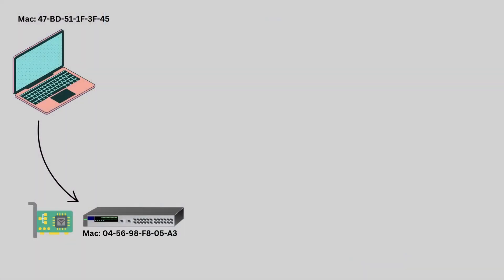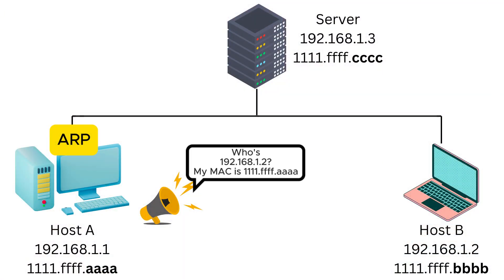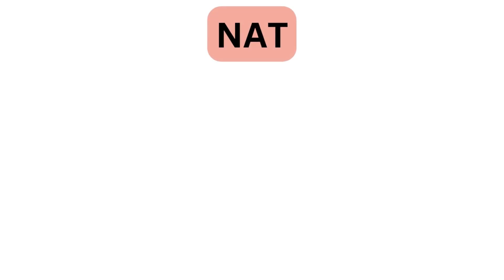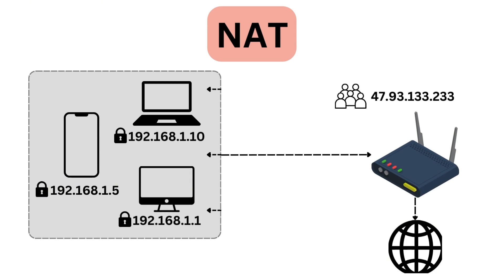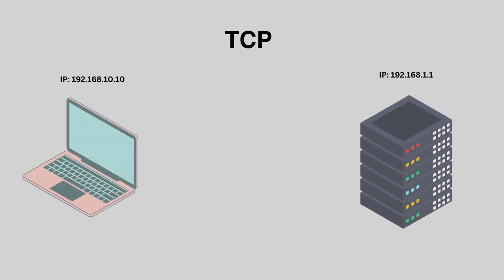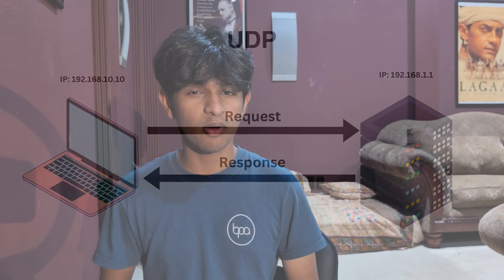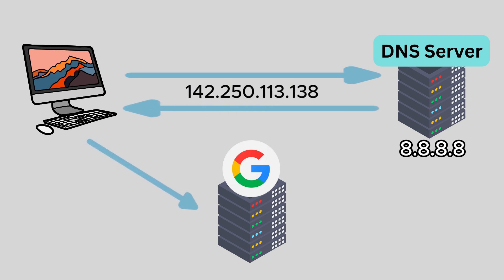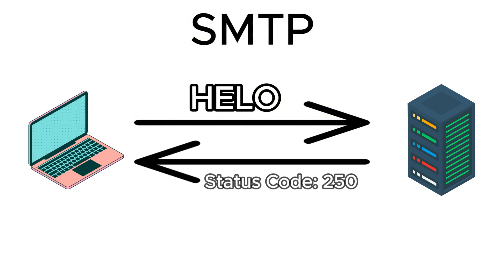Network Protocols Explained - ARP, NAT, TCP/UDP, DNS, SMTP, HTTPS, SSL, TLS, DHCP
Have you ever wondered what makes it possible for you to go about your daily lives on the Internet? Well, in this video, we break down the essential concepts and functions of network protocols in relation to the OSI Layers. Whether you're a tech enthusiast, a student, or a professional looking to brush up on your knowledge, this video will provide you with a clear and comprehensive understanding of how network protocols work.

We'll be covering topic such as: ARP, OSPF & EIGRP, NAT, TCP/UDP, DNS, FTP, SMTP, HTTP, SSL,TLS, HTTPS, DHCP

🔍 What You'll Learn:
0:00 Intro
0:31 ARP
1:38 OSPF, EIGRP, NAT
2:40 TCP/UDP
3:32 DNS
4:10 FTP & SMTP
4:52 HTTP
5:31 DHCP
6:22 Outro

🛠️ Why It Matters:
Network protocols form the foundation of the internet and networking technologies. Understanding these protocols is vital for anyone working in IT, cybersecurity, software development, or any field that relies on digital communication.